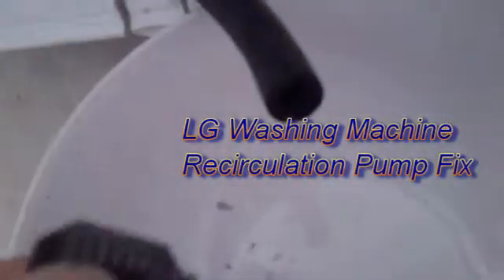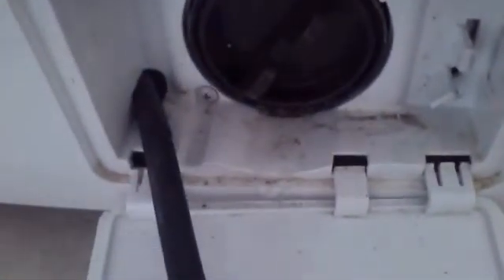LG Steam Washing Machine Recirculation Pump Fix!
Cleaning Pump Outlet to fix Noise!